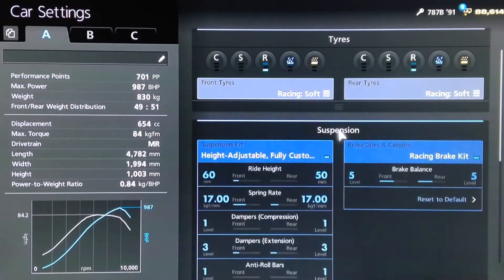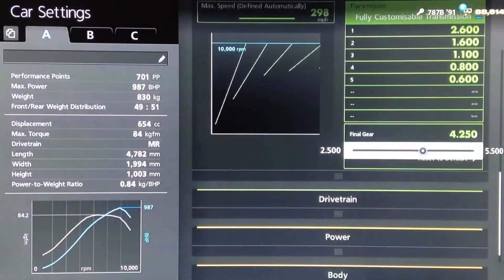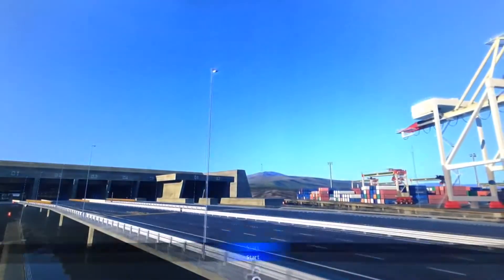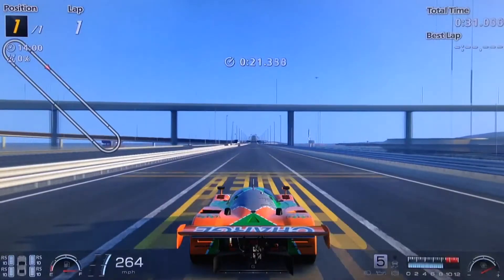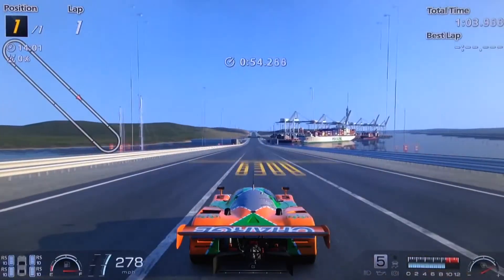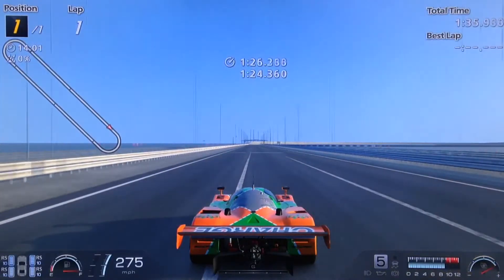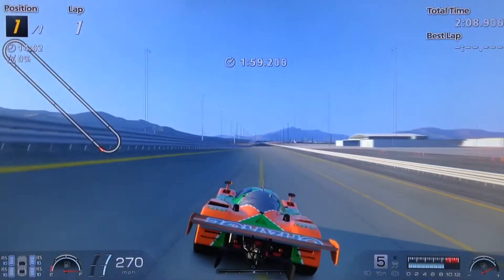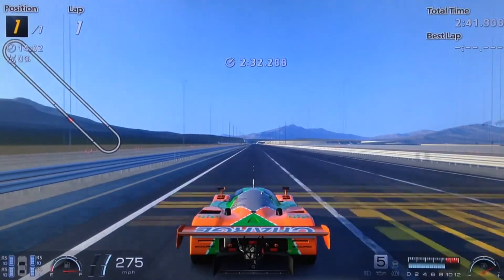GranTurismo 6 : [v2.0] 275+ MPH Mazda 787B/Stealth Model Setup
Another updated Le Mans Prototype setup, this time featuring the 1991 LM24 winning 787B, which also works for the Stealth Version...

Vine : Hammer Studios Gaming
Personal FB : mike.hamer.311
FightMe App : Hammer Studios Gaming
Google+ : Hammer Studios Gaming
PSN : CORRUPTED_DISC
XBL : CORRUPTED DISC
GTPlanet : CORRUPTEDDISC